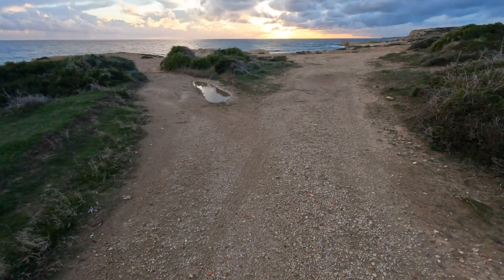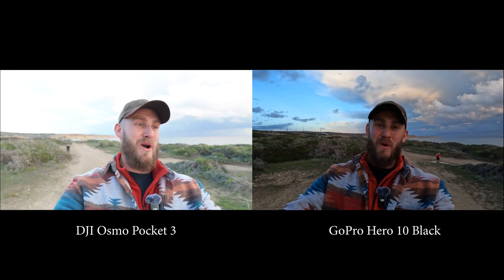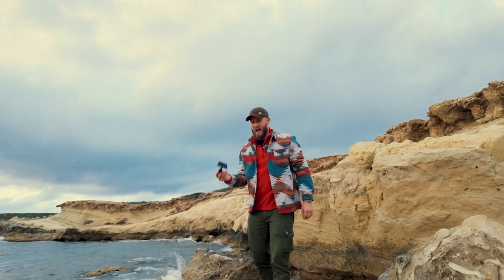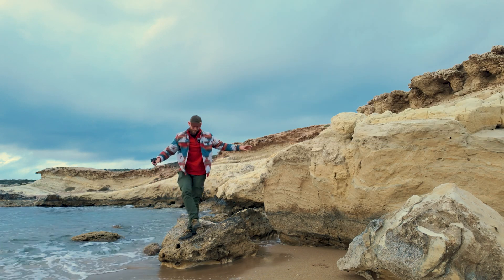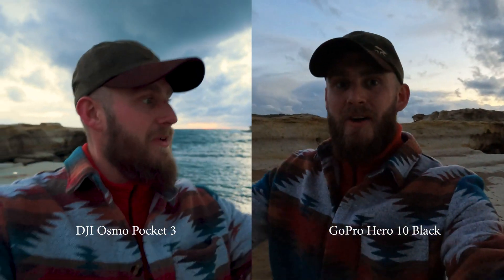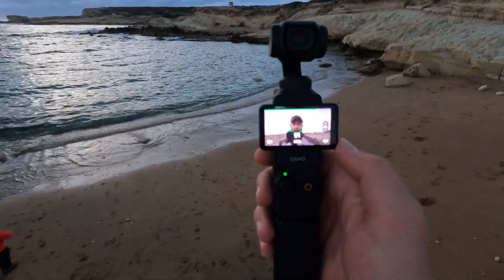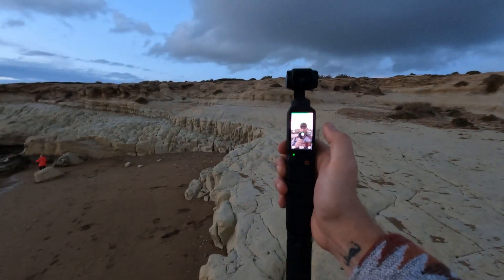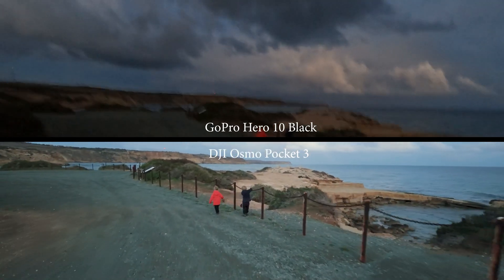DJI Osmo Pocket 3 In Action At The Beach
The DJI Osmo Pocket 3 camera is an awesome vlogging camera. It's packed with features like the DJI Mic 2, the lowlight performance, and the active track.
In this video, we'll compare the DJI Osmo Pocket 3 with our previous model, the GoPro HERO10 Black.

DJI Osmo 3
GoPro HERO10